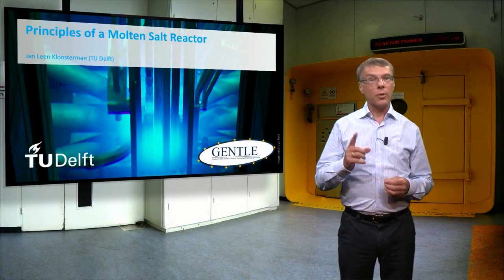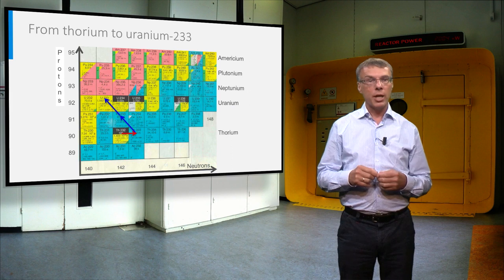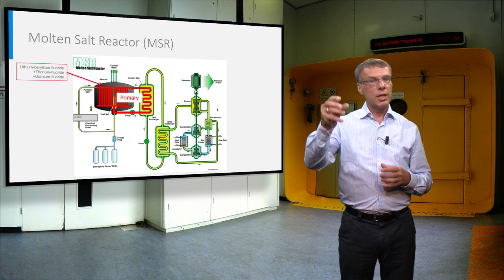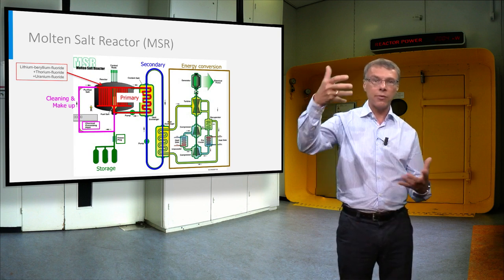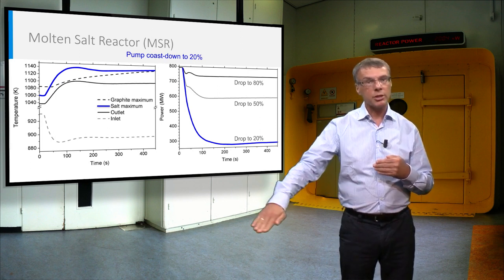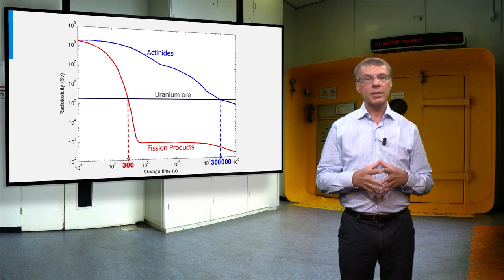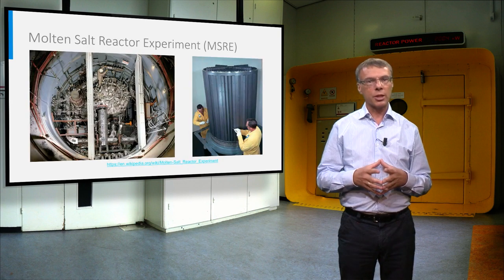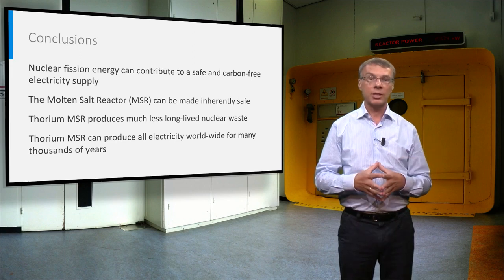Thorium fuel cycle in Molten Salts Reactors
This video explains the operating principle of a Molten Salt Reactor